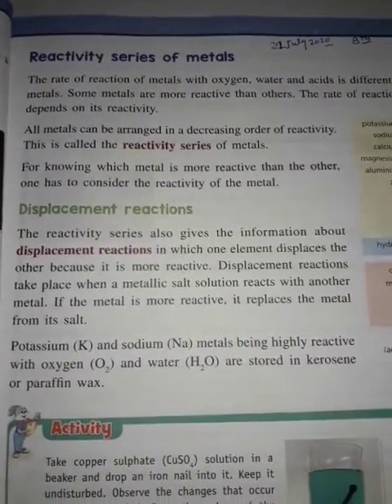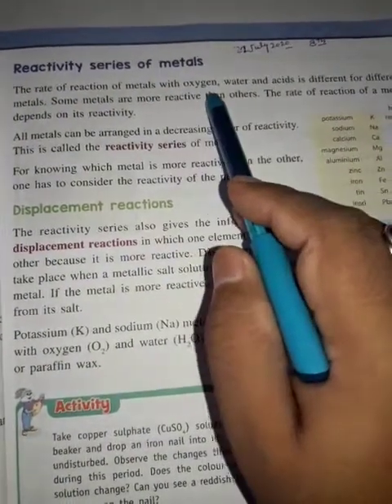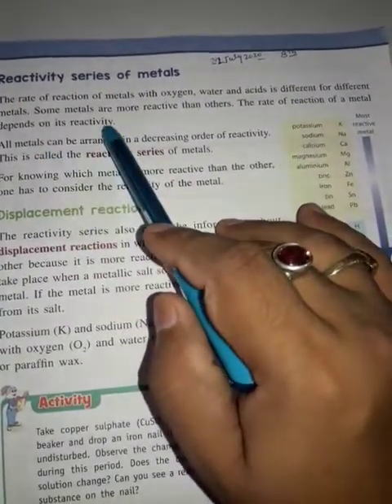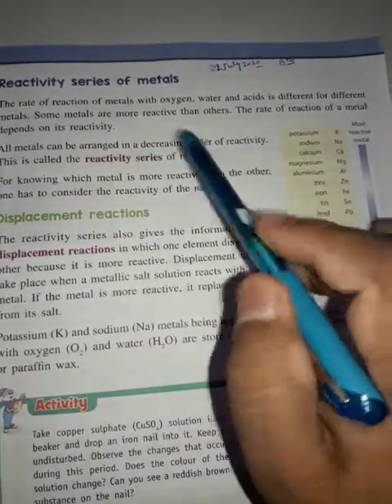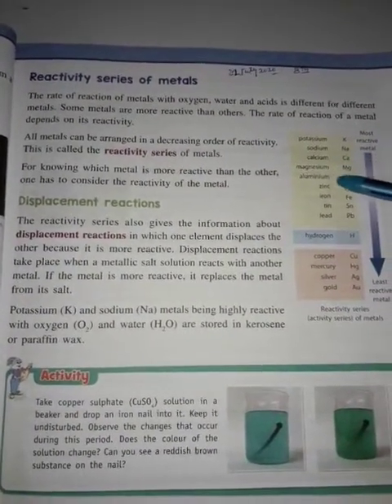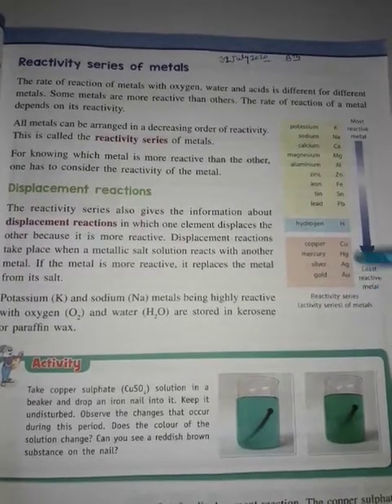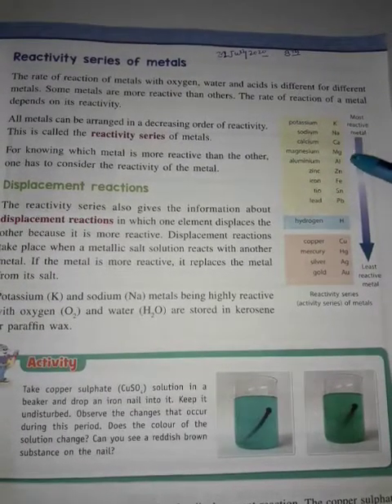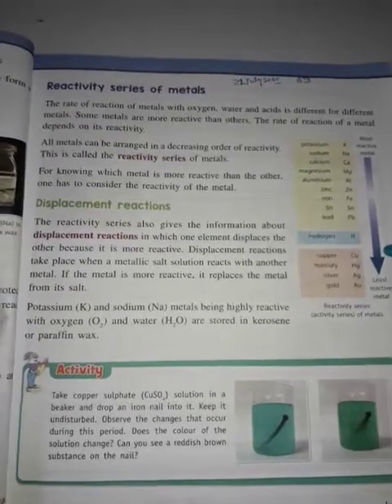Materials:Metals and Non-Metals